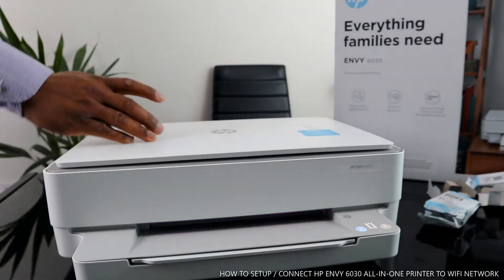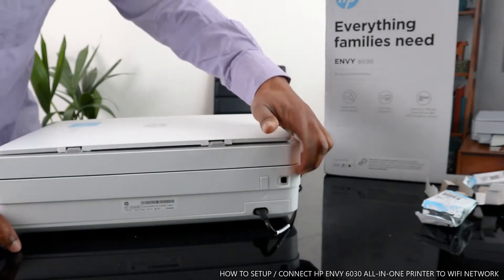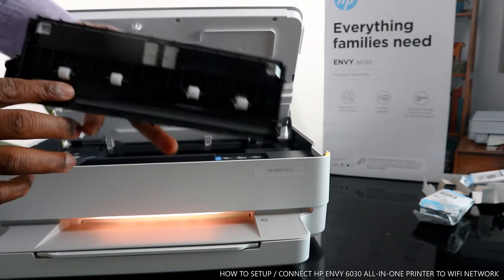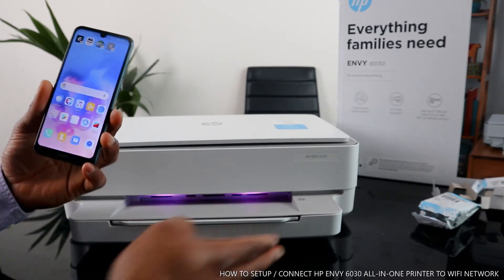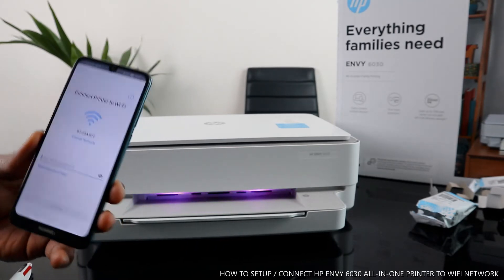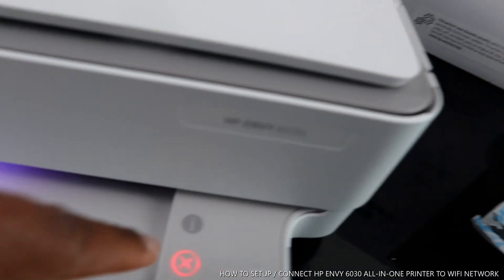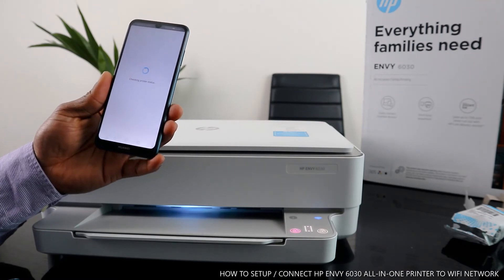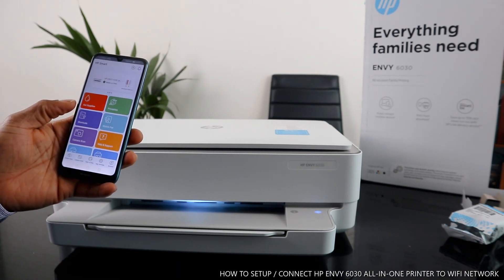HOW TO SETUP / CONNECT HP ENVY 6030 ALL- IN - ONE PRINTER TO WIFI NETWORK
LEARN HOW TO SETUP AND CONNECT HP ENVY 6030 TO WIFI NETWORK. YOU CAN PRINT, SCAN AND COPY WITH THIS HP ENVY 6030 INKJET PRINTER. IT COMES WITH BUILT-IN WIFI, SO YOU CAN USE IT WITHOUT NEEDING TO PLUG IT INTO YOUR COMPUTER. AND WHETHER IT'S BUSINESS REPORTS OR CAKE-SALE FLYERS, YOU'LL GET SHARP TEXT, BOLD BLACKS AND CRISP COLOUR IMAGES WITH EVERY PRINT. SO THIS DESERVE YOUR ATTTENTION. THIS VIDEO ALSO WORKS FOR FOLLOWING PRINTERS